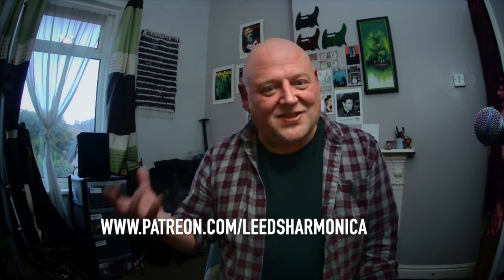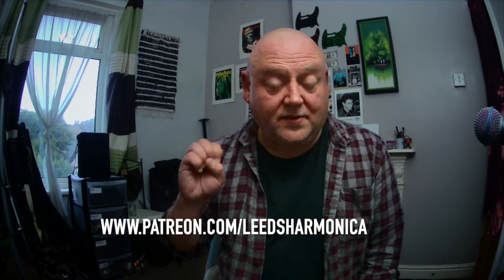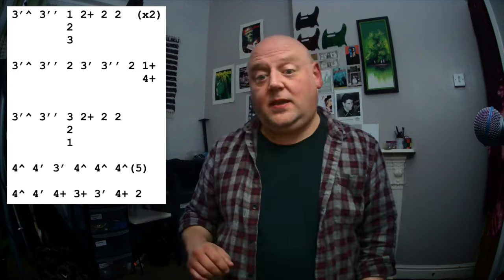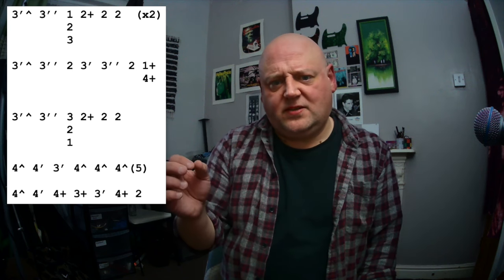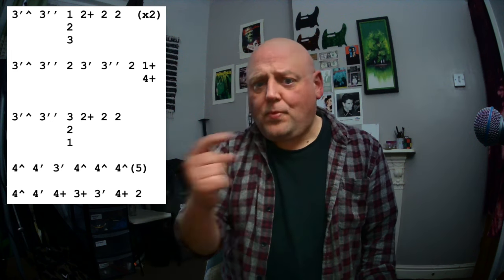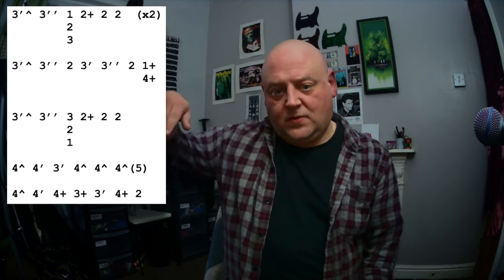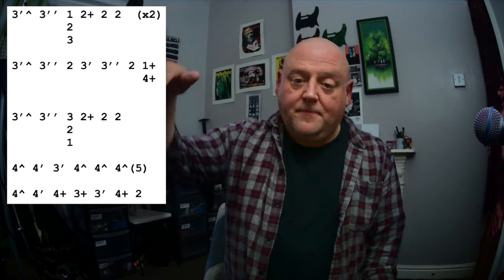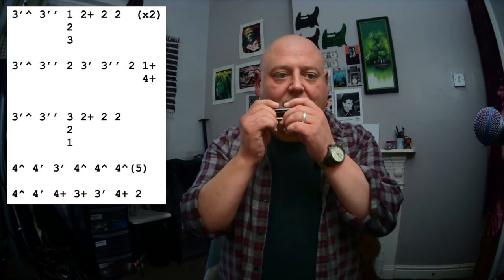(073) Life, Love and Blues Harmonica Licks (Slim Harpo Style Swamp Blues)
I'm playing an harmonica in second position. The backing track is in the key of E.